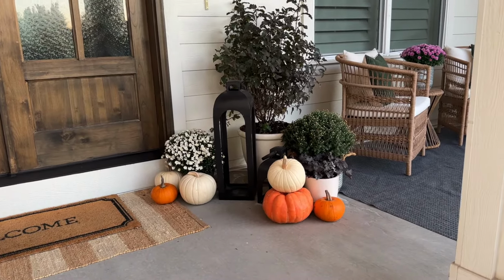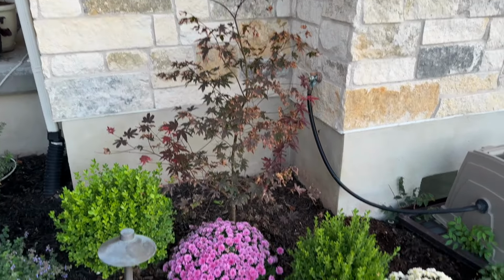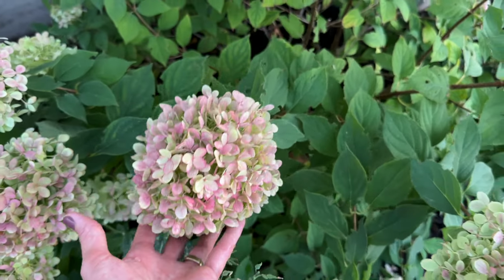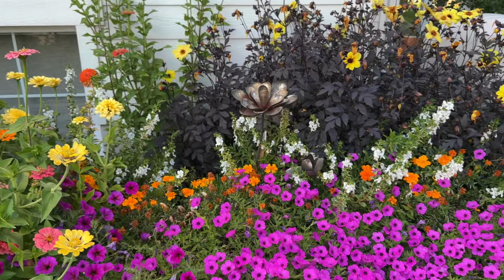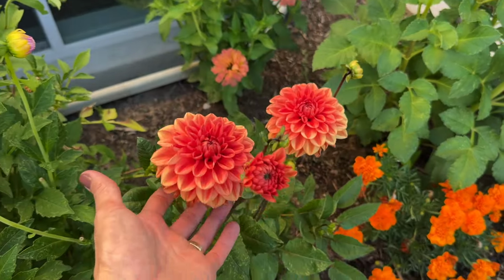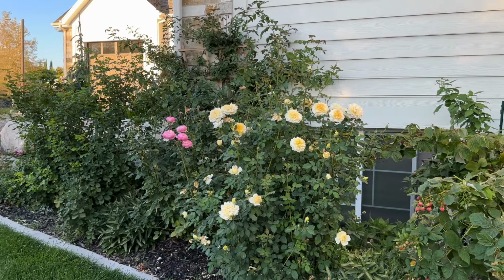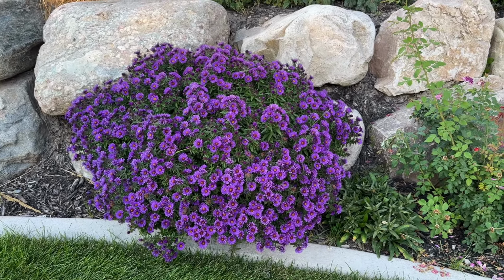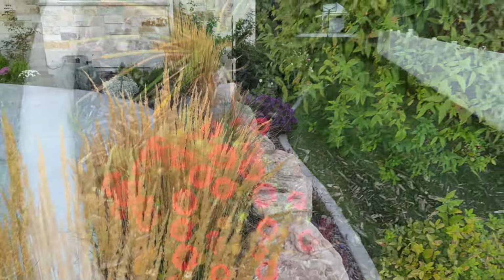September Front Yard Garden Tour!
So excited to be moving into fall! Again this is up a few days past September but it was filmed last week! Thank you so much for all your support! You guys are the best. I hope you enjoyed this tour!